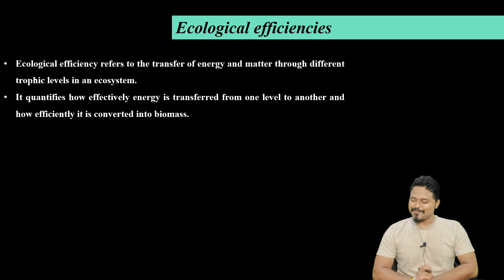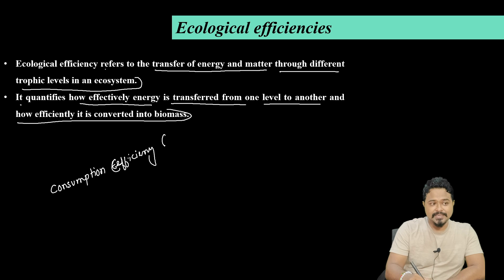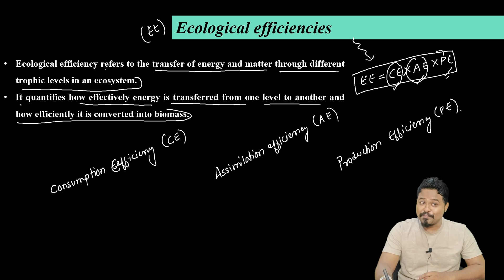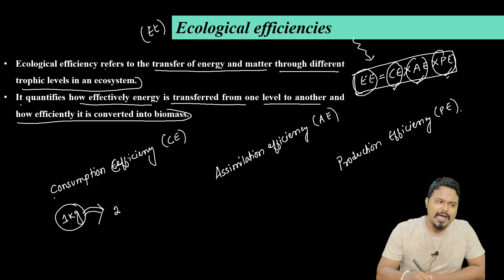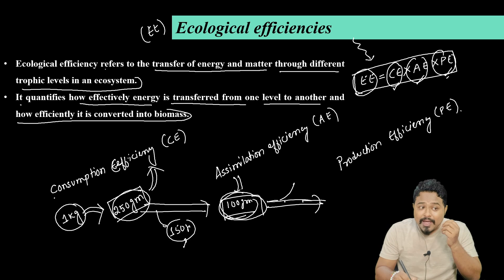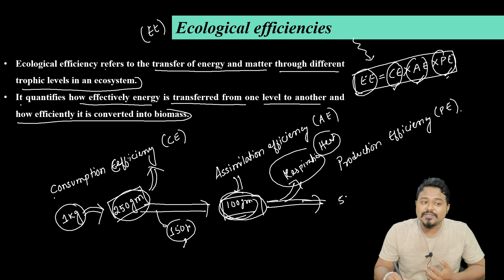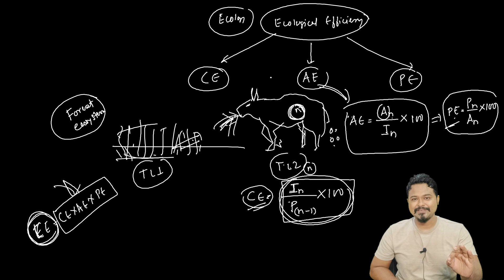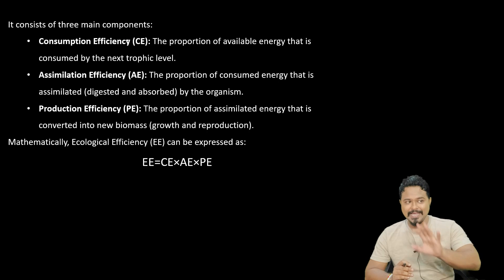Ecological Efficiency| Plant Ecology & Phytogeography| Bsc Botany| 4th Sem GU| CUET| Axomia Bio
Welcome to AxomiaBio! 🌍 In this video, we dive into the concept of ecological efficiency and its significance in ecosystems. Ecological efficiency refers to the efficiency with which energy is transferred from one trophic level to the next in an ecosystem. Learn how energy is lost at each trophic level and the factors that influence these transfers.

We’ll explore the principles of energy flow, the 10% rule, and how ecological efficiency impacts food chains and food webs. Discover real-life examples and case studies that illustrate these concepts in action. Understanding ecological efficiency is essential for comprehending the sustainability and functioning of ecosystems.

Whether you’re a student, educator, or nature enthusiast, this video offers valuable insights into the dynamics of energy transfer within ecological communities.

Welcome to AxomiaBio! This channel is your ultimate resource for biology classes conducted in the Assamese language, catering to students from class 8 to PhD level. The channel offers comprehensive lectures for competitive exams like CUET, NEET, SLET, and NET, specifically designed for college students from a biological background.

At AxomiaBio, we understand the unique challenges faced by students in Assam who complete their education in their local language (Assamese). Many students struggle to grasp complex biological concepts when taught in English at the degree level. To address this issue, we provide in-depth biology lessons in Assamese, making it easier for you to understand and excel in your studies.

Our channel aims to:

Provide Comprehensive Biology Education: Covering topics from basic to advanced levels, ensuring you gain a solid foundation in biology.
Support Competitive Exam Preparation: Offering targeted lectures to help you succeed in exams like CUET, NEET, SLET, and NET.
Enhance Understanding and Retention: By teaching in Assamese, we make it easier for you to comprehend and remember biological concepts, which in turn helps you frame answers in English during examinations.
Join us on this educational journey and enrich your knowledge of biology in a way that suits your linguistic background. Your support and subscription motivate us to create more detailed and valuable content for you.

Welcome to this fascinating biological world. Enjoy the ride with me at AxomiaBio!